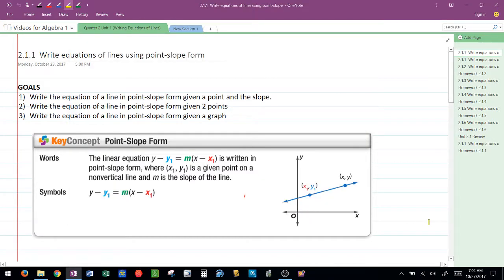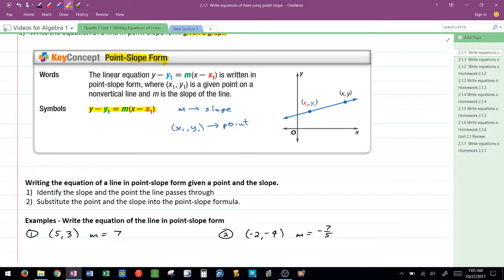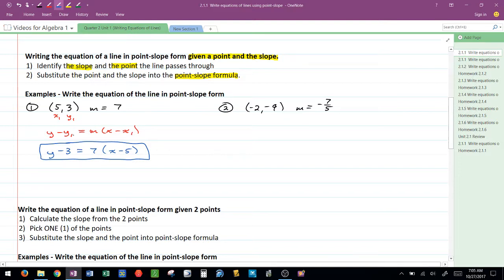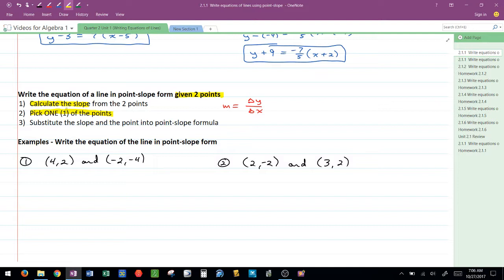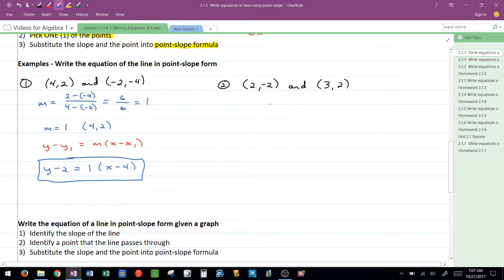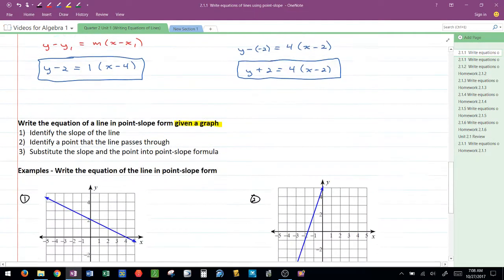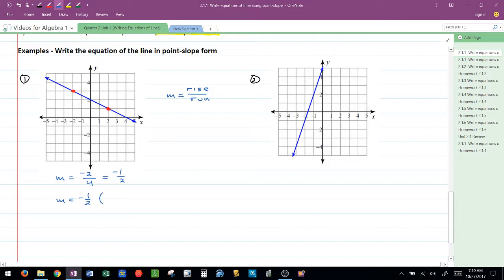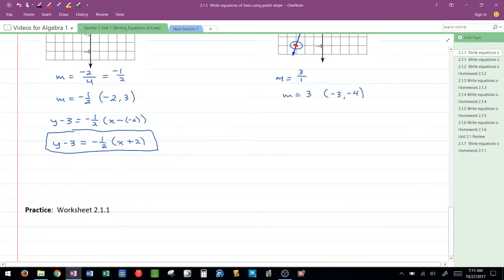Lesson 2 1 1 Write Equations of Lines in Point Slope Form